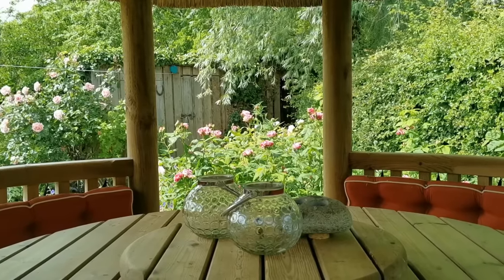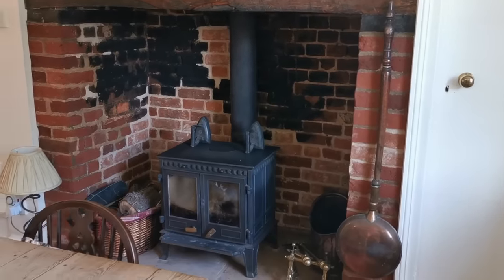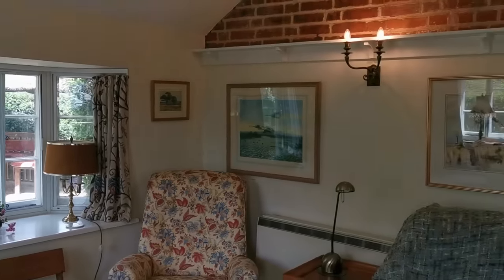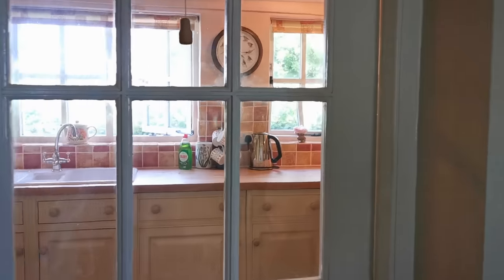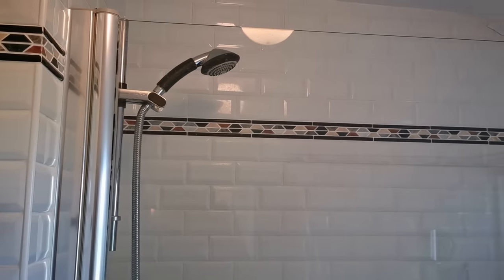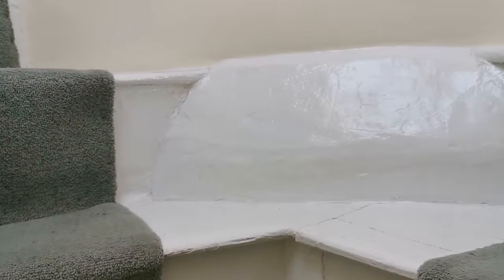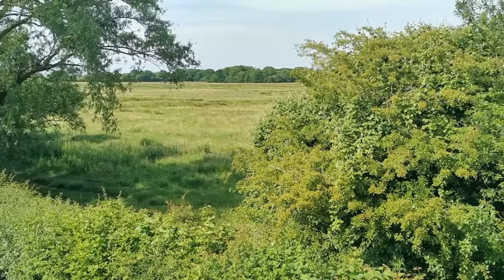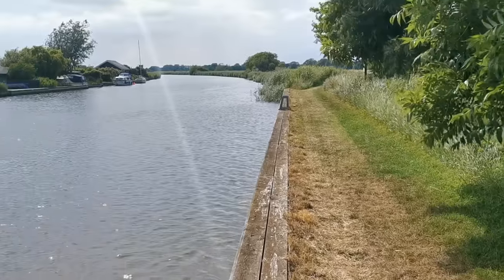COTTAGE TOUR | Beautiful English Country Cottage Tour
ENGLISH cottage tour guided room by room country cottage tour of this wonderful 250-year-old Norfolk Broads Cottage set in a beautiful rose-filled cottage garden on the edge of a nature reserve in the Broads National Park. The Cottage tour starts in the cottage garden, enters the country cottage, and then guides you through all the rooms of this wonderful and historic cottage. The Country Cottage setting, on an island surrounded by water, offers complete privacy, surrounded by wildlife, and a secret special feature revealed at the end of the video.

We hope you enjoy this cottage tour and it inspires you to visit the Norfolk Broads. We are thinking of putting the cottage on the holiday letting market in 2021 for visitors wanting to get away from it all. You may have noticed, no TV, no phone, no internet! this cottage is really off-grid and allows a complete break from the modern world.